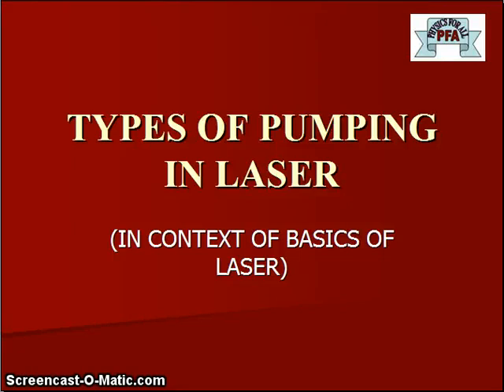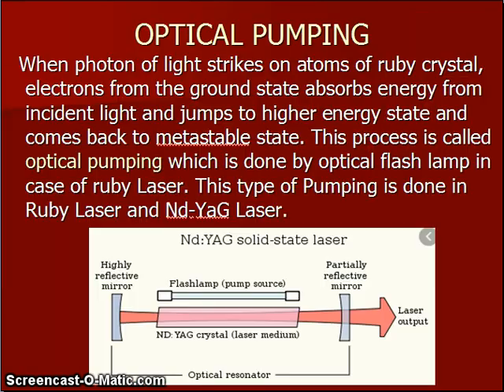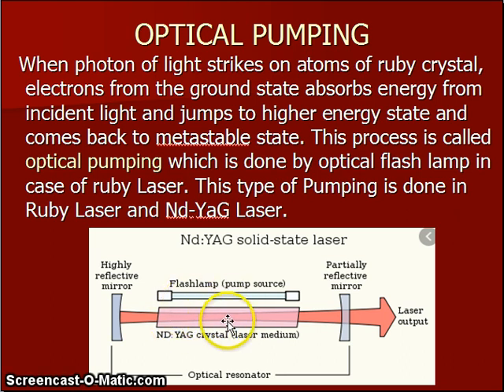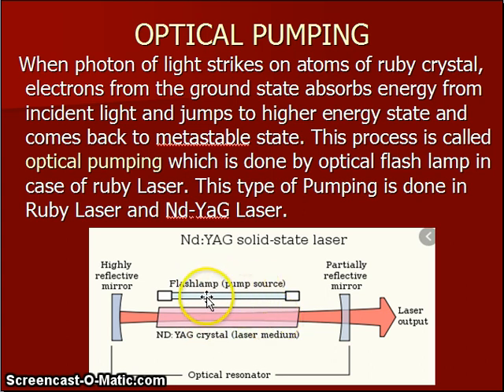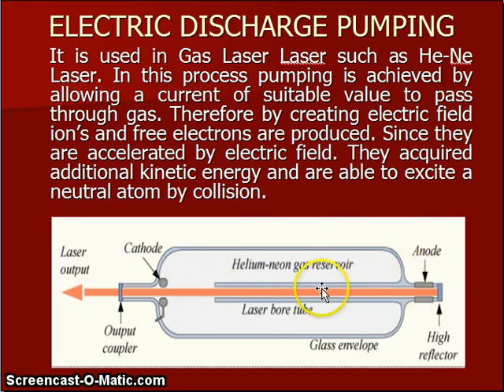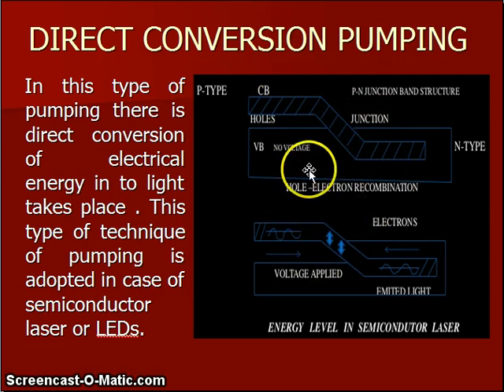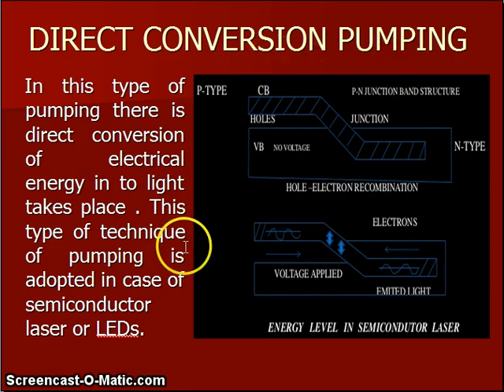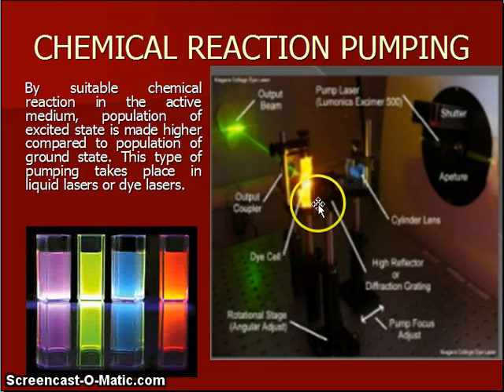TYPES OF PUMPING IN LASER ( IN CONTEXT OF CONCEPTS OF LASER)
This video describes different types of Pumping in Laser Emission ( IN CONTEXT TO CONCEPTS OF LASER)